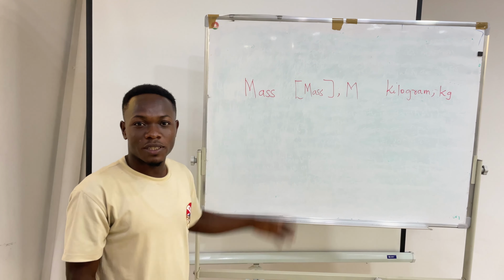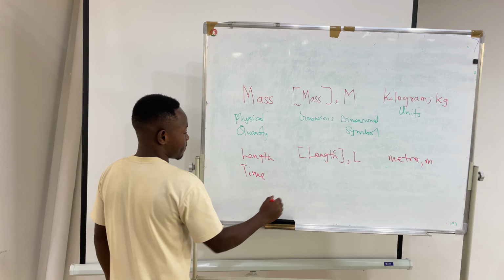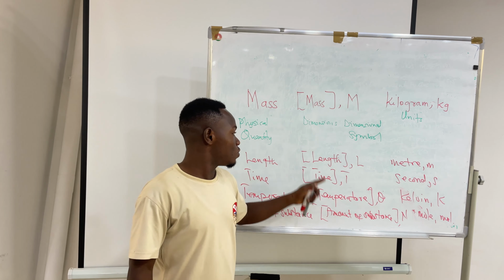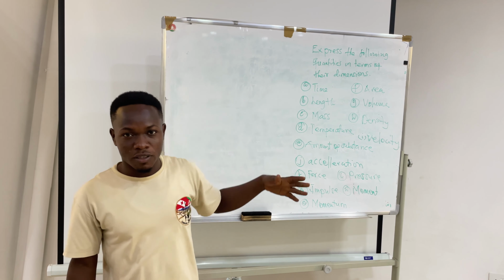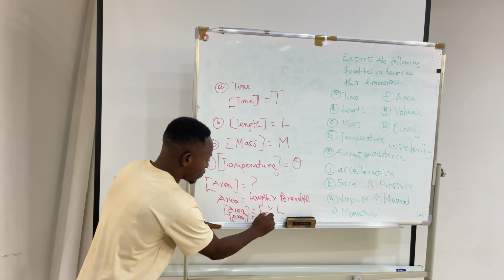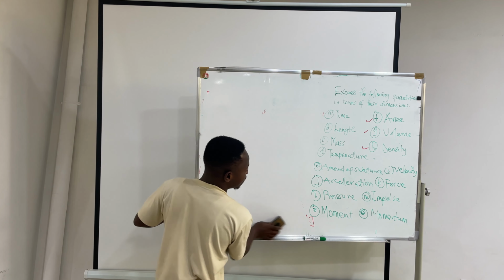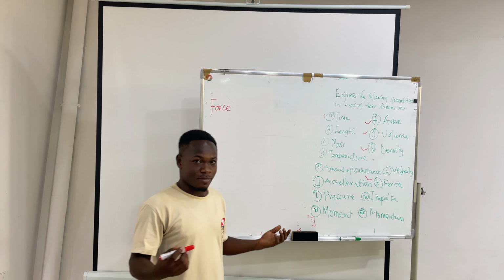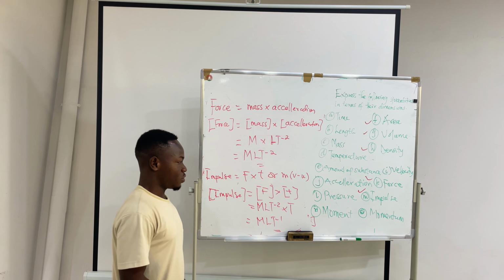Dimensional Analysis. Part 1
Welcome to Learning With Pete, Dimensional Analysis!

In this video, Pete explains what dimensional analysis is and how to express physical quantities in terms of their dimensions.

Happy Learning!

All your feed backs and positive critiques are greatly welcomed and appreciated.
Send your questions and problems to us at;
We are more than pleased to assist you.

Here is  an outline of the various parts of the playlist of which this video  is a part of.
We encourage you to go through other videos in this playlist for a more comprehensive and holistic understanding.

Part 1
Expressing physical quantities in terms of their dimensions.

Part 2
Classification of physical quantities in terms of their dimensions.

Part 3
Uses/Applications of dimensional analysis.

Part 4
Problems involving dimensional analysis.

Part 5
More on problems involving dimensional analysis.

Part 6
Limitations/disadvantages of dimensional analysis